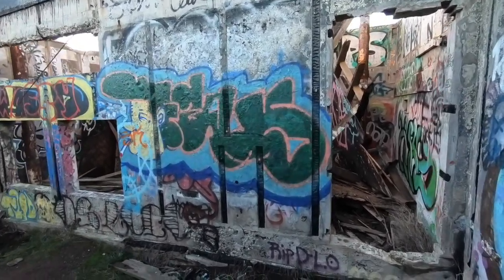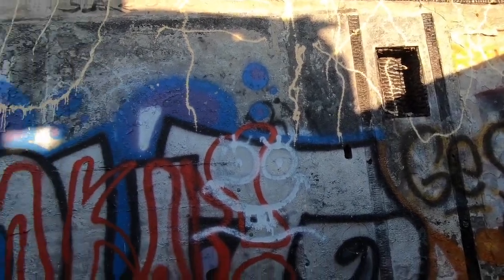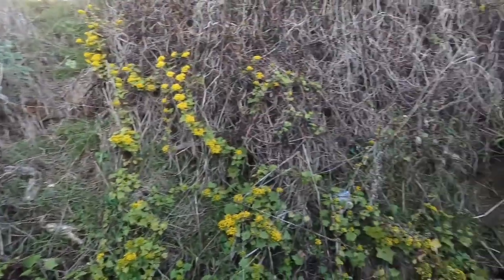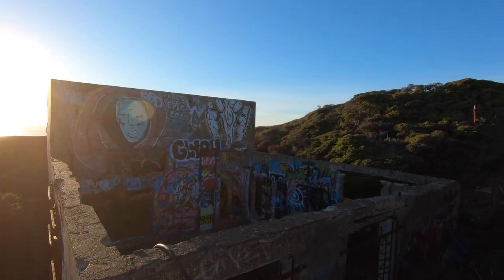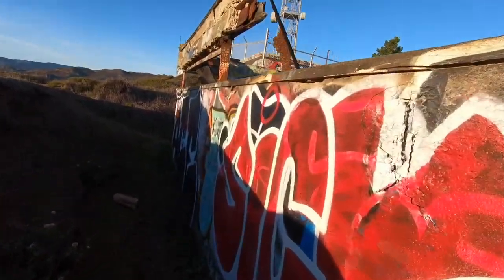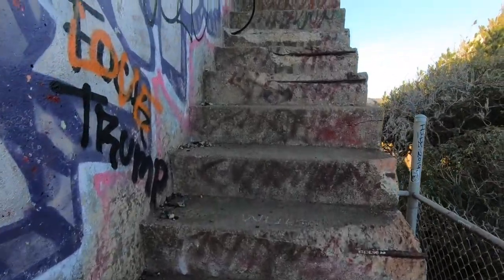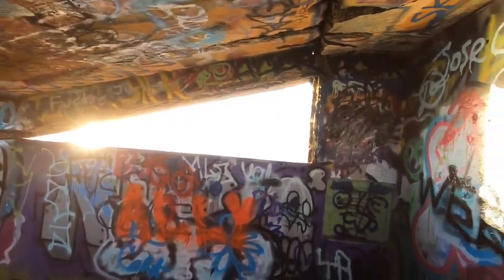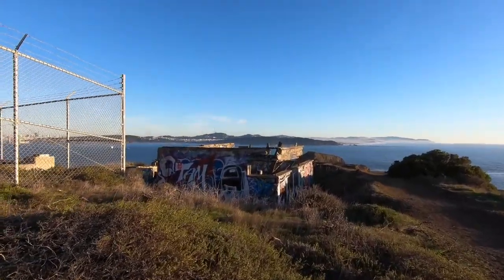Graffiti Heaven on the Edge of a Cliff - Bay Area Urbex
Join me for a short urbex of a semi-abandoned radar site. While part of the complex is in use, the rest has been taken over by graffiti artists and has become a popular spot for photography. Enjoy.